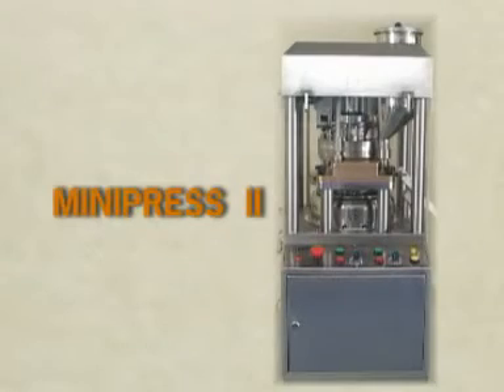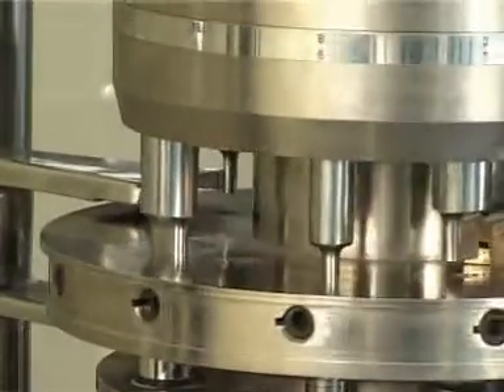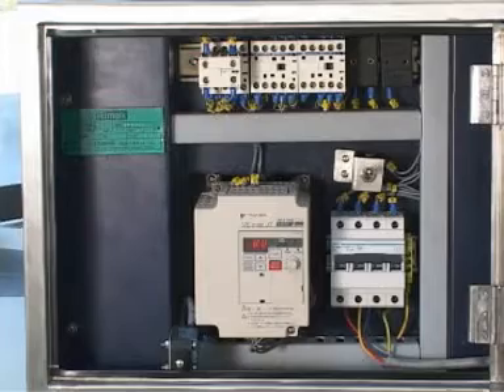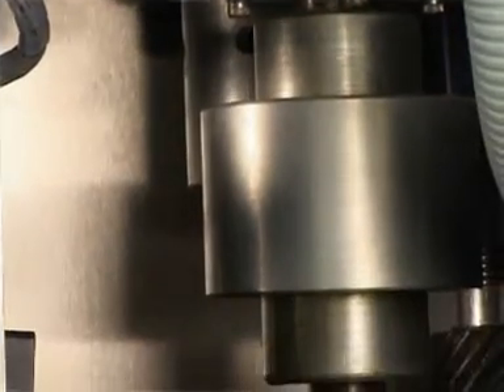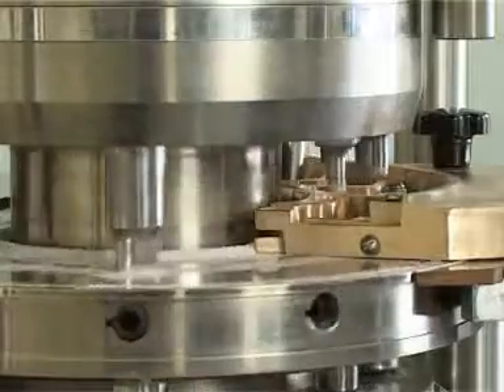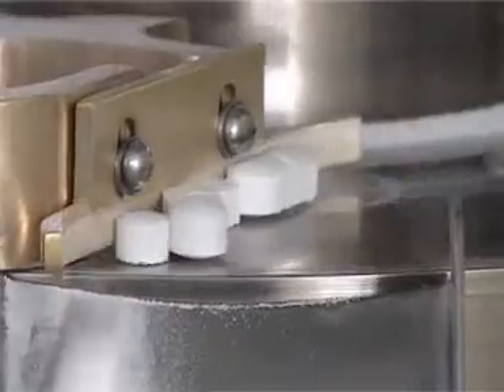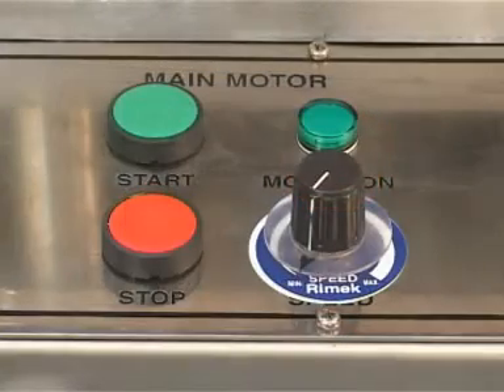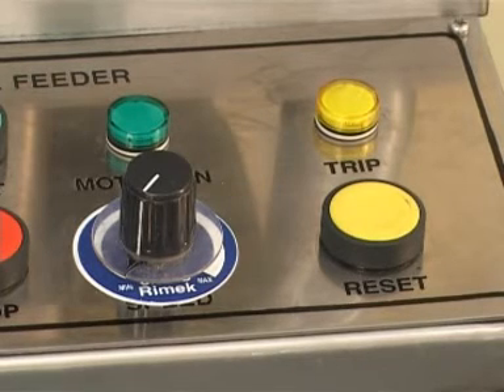MINIPRESS II Tablet Press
mini II tablet press machine for  R & D and Lab scale porpose